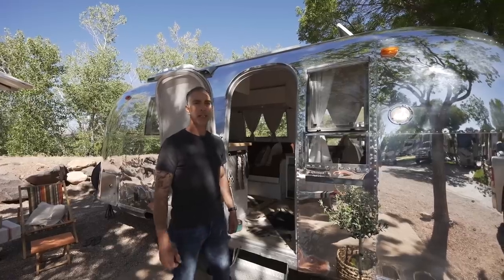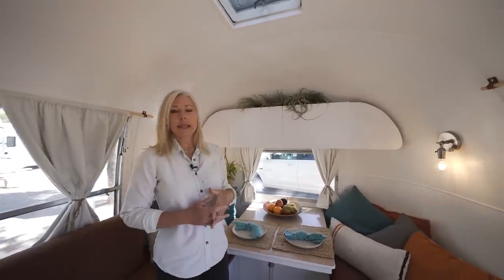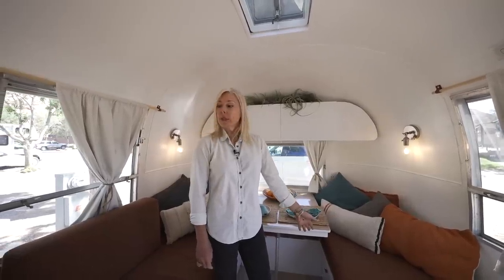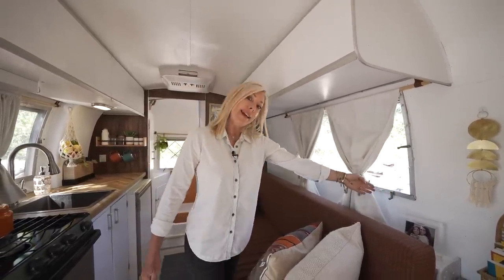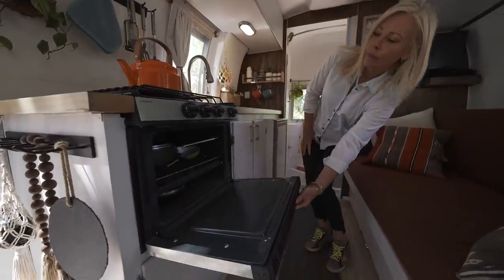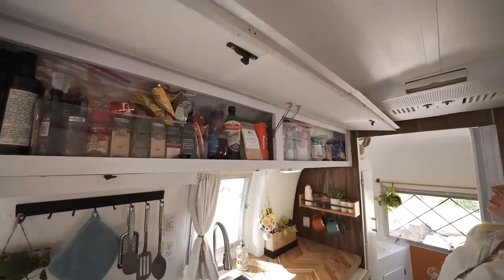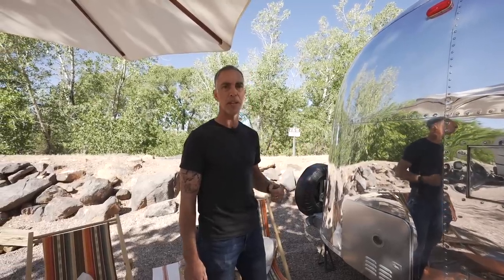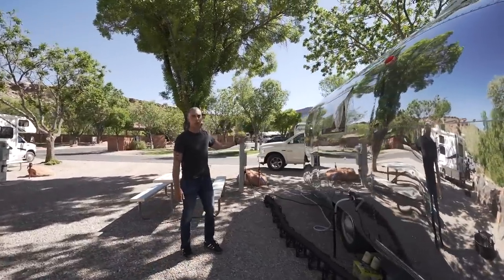DIY Renovated 1965 Airstream Trailer - RV Tiny House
VIDEO DESCRIPTION:

Kandace and Justin started in a large home and worked their way by downsizing belongings and living space. They rented a trailer, fell in love with it, and purchased their first tiny home on wheels, a 10ft teardrop! After a journey, they upgraded to a 13ft U-haul trailer and ended up in this beautiful 1965 Airstream Globetrotter!

This adorable rig is named Olive and plans to travel the entire country! There’s ample sleeping space, a couch that converts into a bed, and a separate set of sleepers where the dining table sits. The bathroom is small and efficient, with a shower, toilet, and toiletry space. The kitchen has all the necessities and several windows to keep the room bright! The shiny exterior has outlets for any power needs and accessible storage areas.

00:00 Introduction
00:31 Airstream Dining
02:21 Airstream Living/Bedroom
03:00 Why an Airstream & Nomad Life
05:27 Airstream Kitchen
07:00 Airstream Bathroom
08:10 Why Nomad Life
10:16 Airstream Exterior